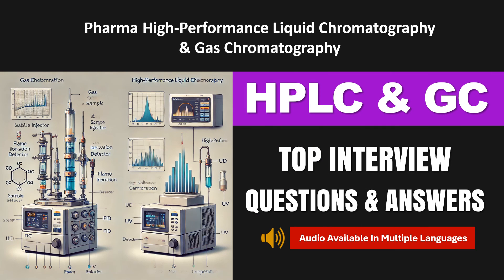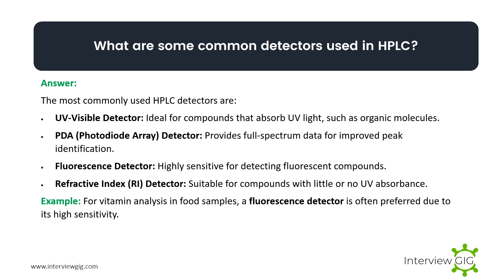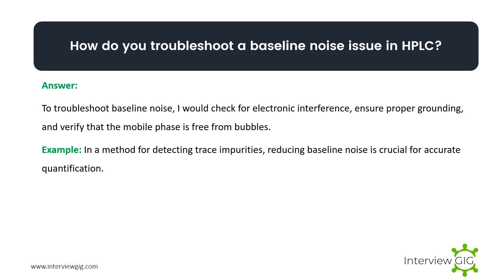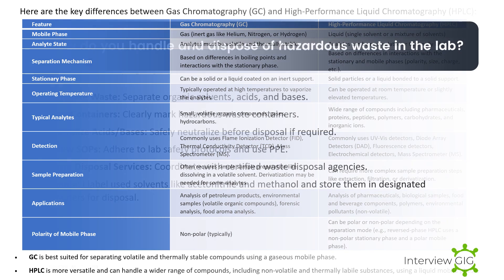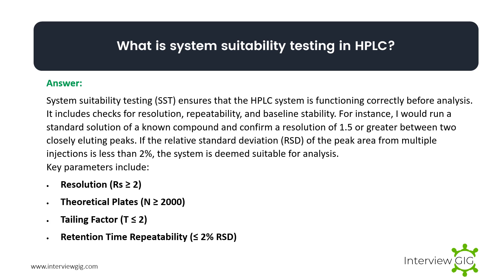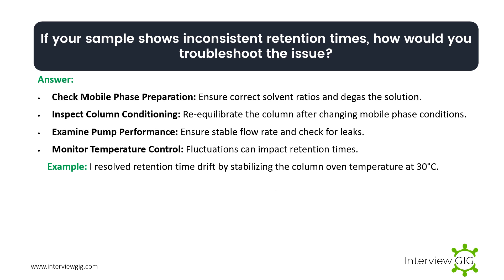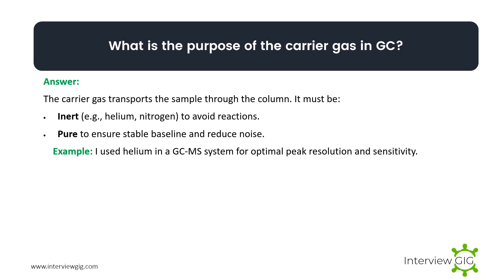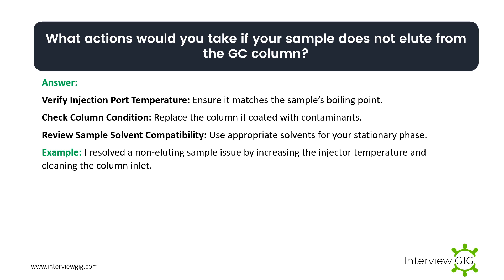Top 25 HPLC & GC Interview Questions and Answers 2025 | Pharma & Lab Technician Job Prep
Are you preparing for an interview in analytical chemistry? This video covers the most common HPLC and GC interview questions, complete with detailed answers and practical examples. Whether you're a student or a professional, understanding these concepts is crucial for success in the field. Join us as we explore topics like detectors, troubleshooting techniques, and more!
HPLC: High Performance Liquid Chromatography
GC: Gas Chromatography

Roles Targeted:

QC Analyst

Lab Technician

Chemist

Quality Assurance Executive